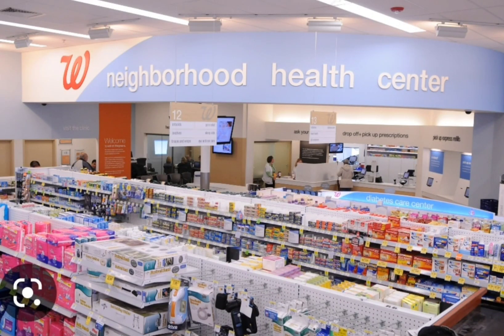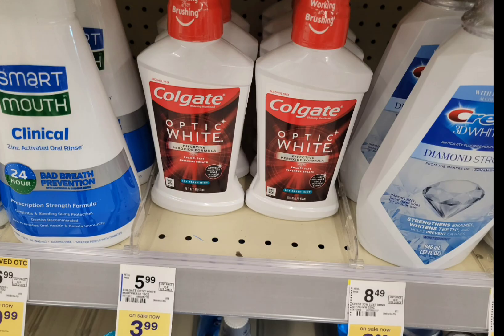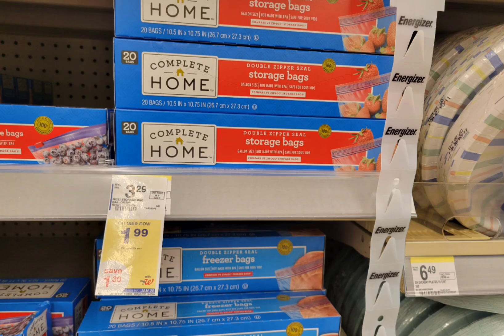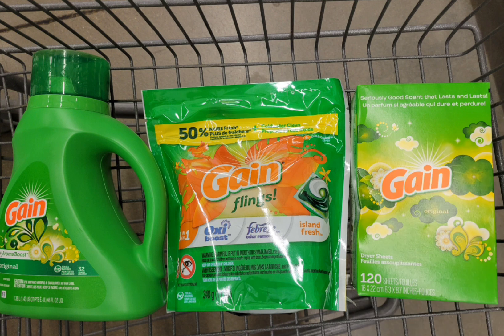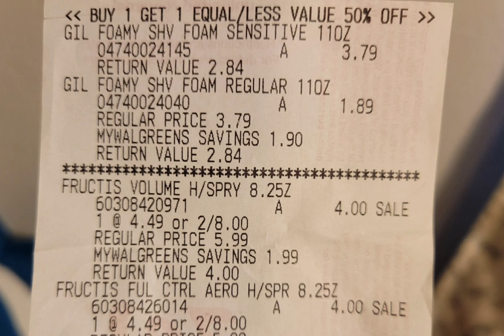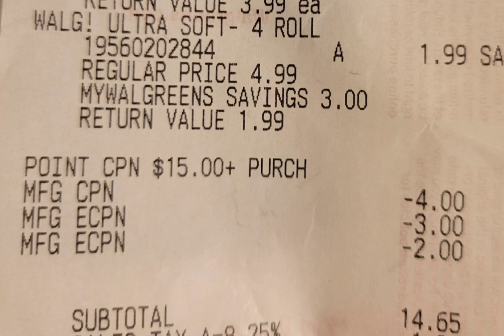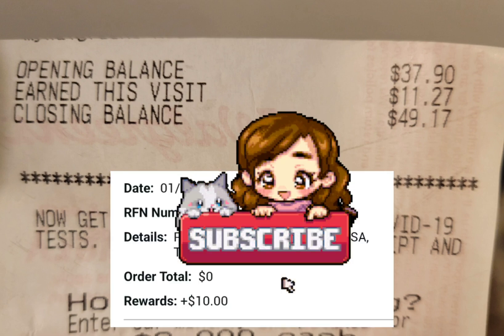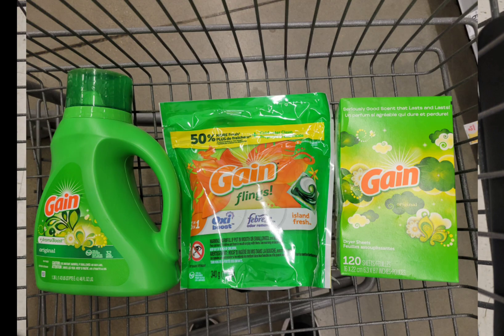Walgreens Couponing Deals | EASY All Digital Coupons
🔥I'm sharing the best deals at  WALGREENS 1/22-1/28 .

💥REBATE APPS💥

💥IBOTTA: Join me on Ibotta! A free app that gives you cash back on stuff you buy everyday. You will get up to a $20 bonus.